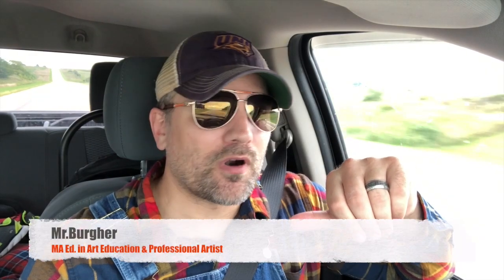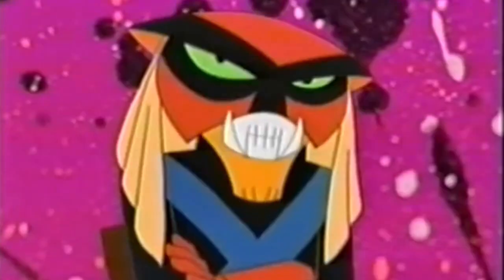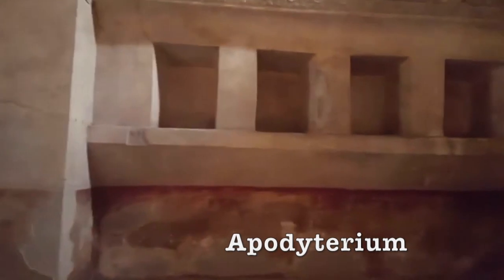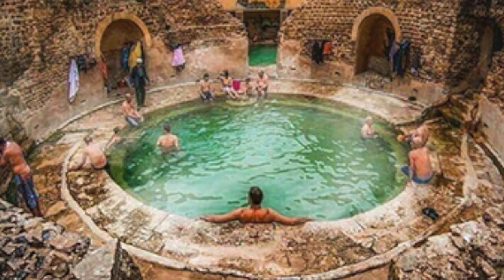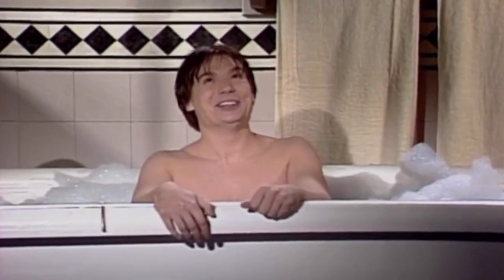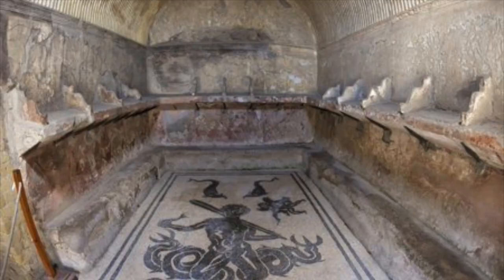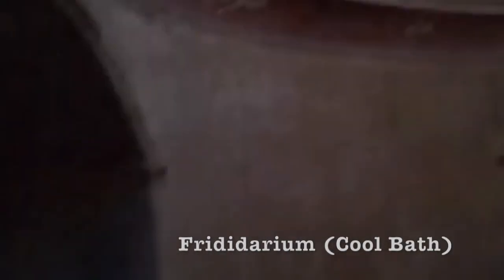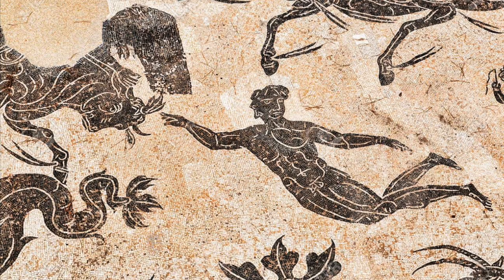Ancient Roman Bath | Art 101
So you live in the 21st century and still don't know the proper showering process... No worries! Mr. Burgher will help you via the knowledge of the ancient Romans.

✉️🐌📨 Snail Mail 📨🐌✉️
Mr. Burgher